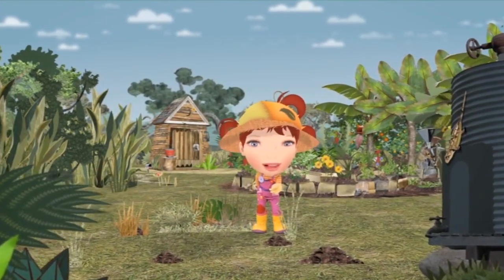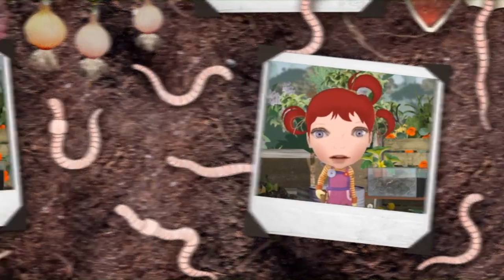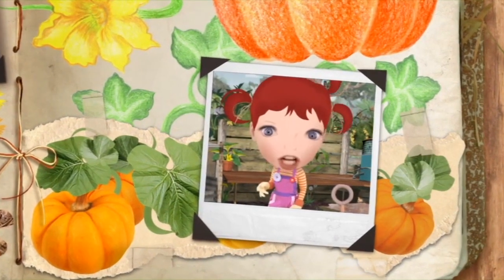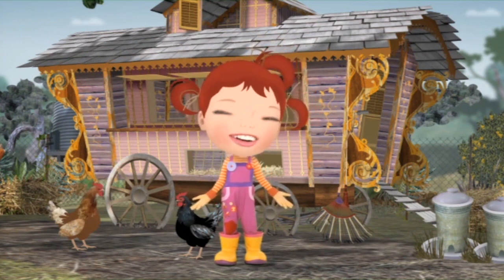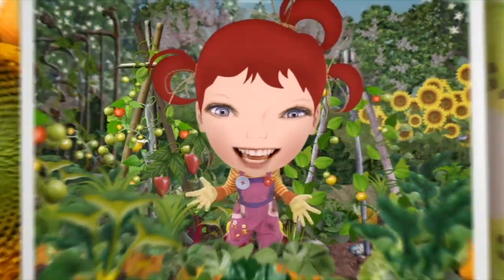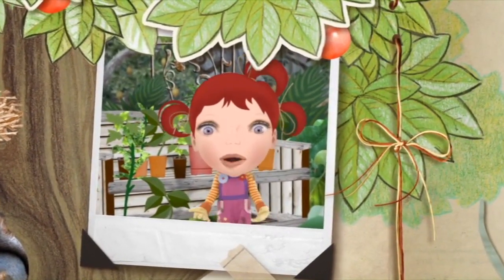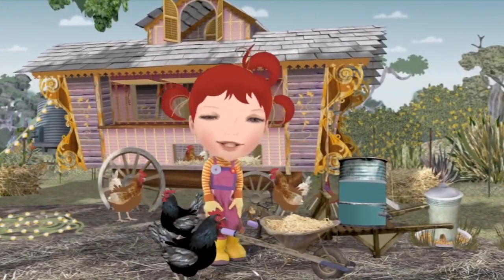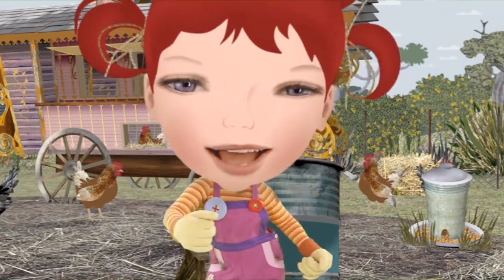Talking gardening with dirtgirl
Catch dirtgirl talking about gardening... Have you ever asked 'how does a seed grow'? Why are worms good for your garden? Or how to make a scarecrow? Find out the answers in this awesome video for kids who love gardening!

Don't miss out on any of the gang's other Youtube adventures.

More grubby fun here!